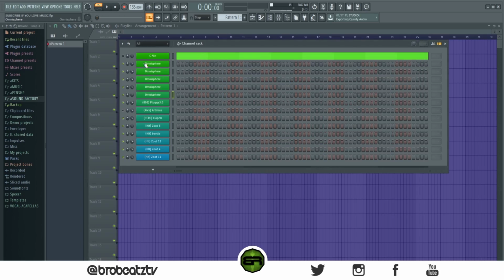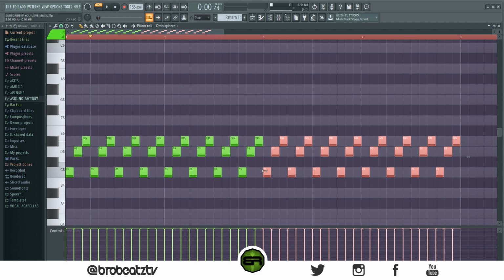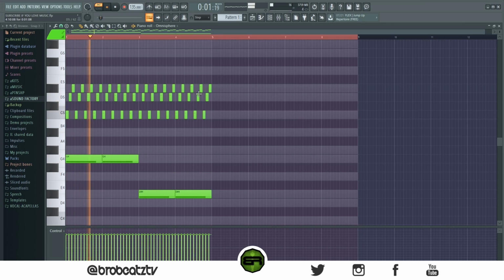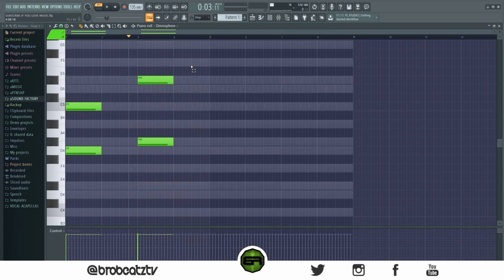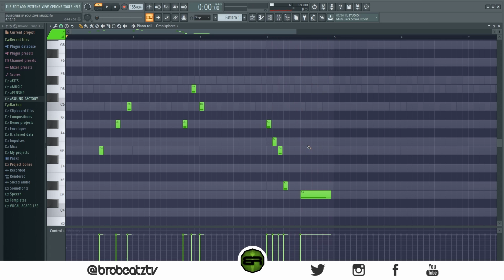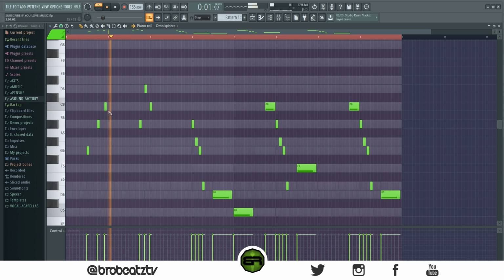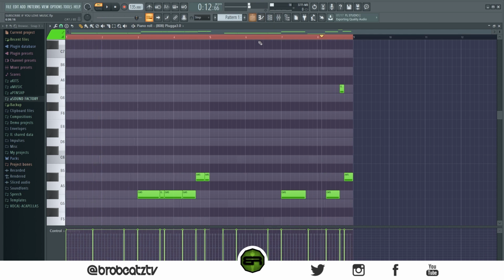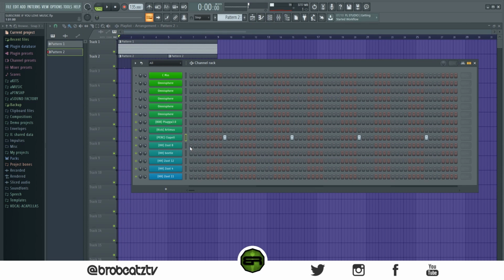Use This Method To Make Quick But FIRE Beats With Ease!⚡💥(No Chord Progressions Needed)